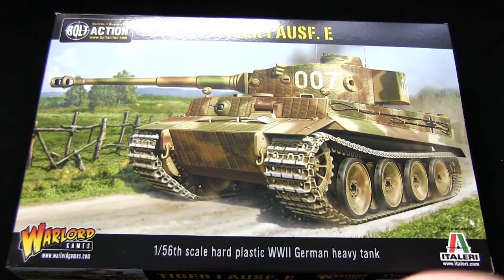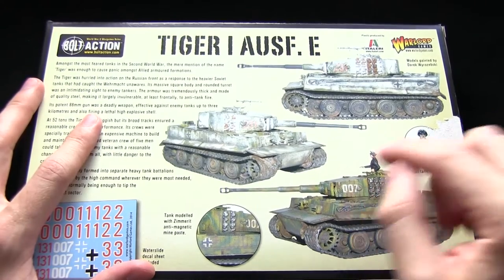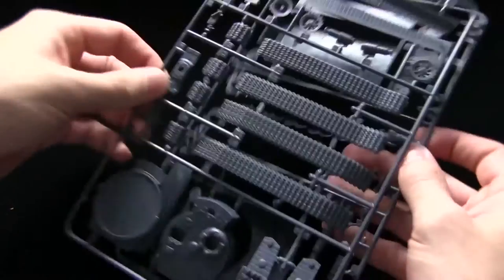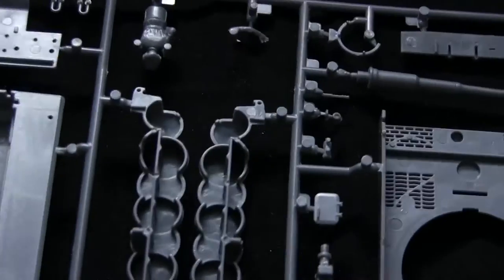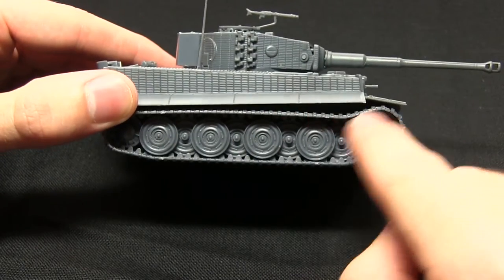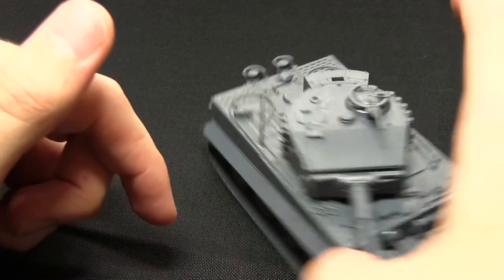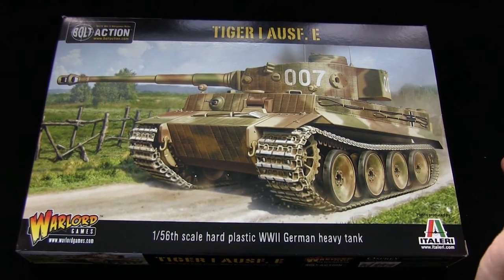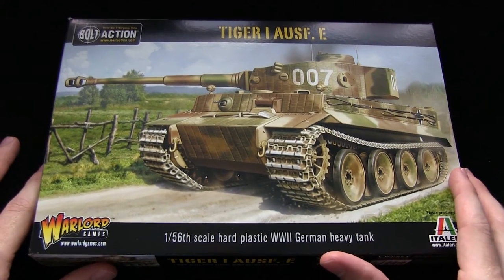Bolt Action: Plastic Tiger I Ausf. E Review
In another Bolt Action unboxing we take a closer look at an iconic tank of WW2, the Tiger I